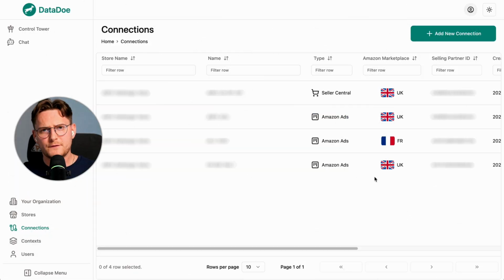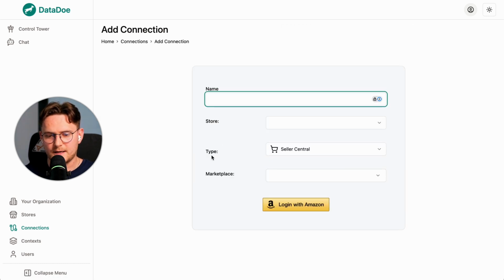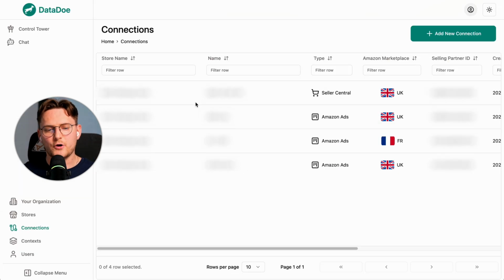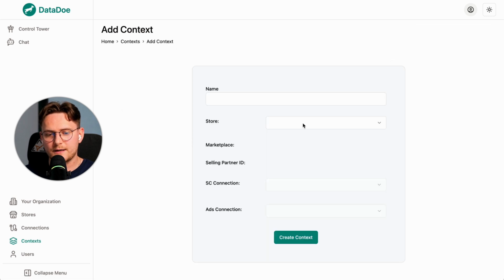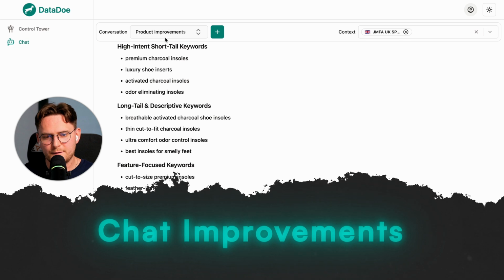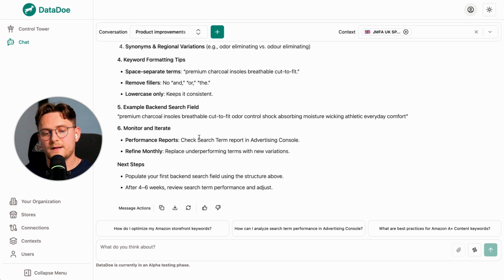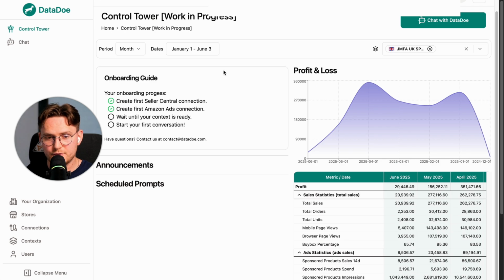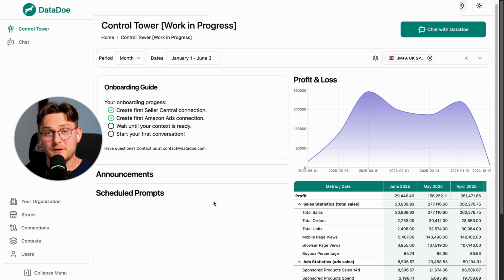Real-Time Amazon Data with AI? DataDoe’s Latest Update Is a Game-Changer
Amazon Seller? This AI Update Will Change How You Run Your Business

Tired of CSV downloads, clunky dashboards, and switching between Seller Central, Ads Console, and spreadsheets? In this video, we break down the latest DataDoe AI update — your new command center for real-time Amazon performance data, ads, inventory, and alerts.

✅ What’s Inside This Update:
– New AI prompt flows: “Why did my sales drop?” now comes with visual charts
– Cross-account dashboards for agencies & aggregators
– Proactive alerts: ROAS, Buy Box, low inventory & more
– Faster SP-API & Ads API sync engine
– Export insights straight to Slack, email, or CSV
– Cron-style prompt scheduling to automate your KPIs

🎯 Built for:
– Amazon sellers
– PPC & brand agencies
– Aggregators managing 10+ accounts
– Anyone sick of Power BI and manual reports

💡 What makes DataDoe different?
DataDoe doesn’t just show you data — it thinks with you. Ask it anything like ChatGPT, and get real answers from your Amazon accounts in real-time.